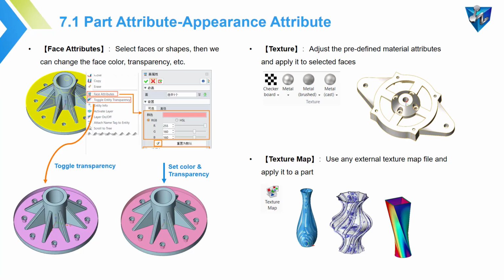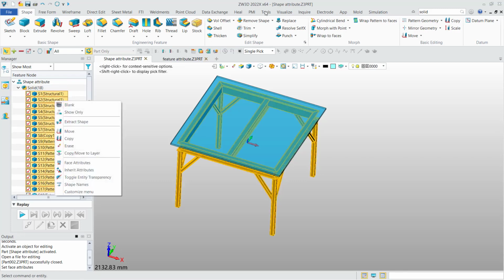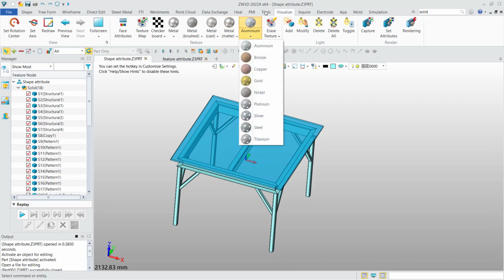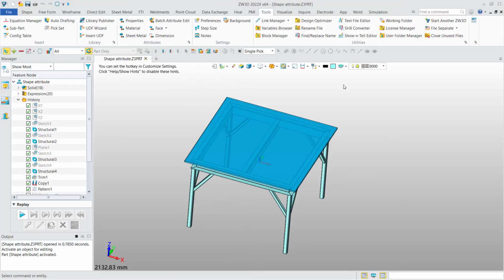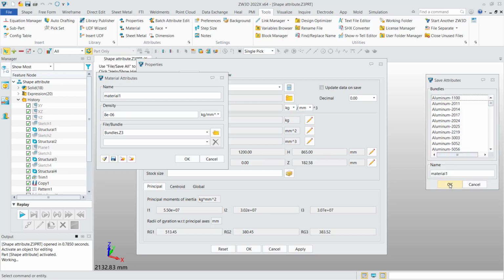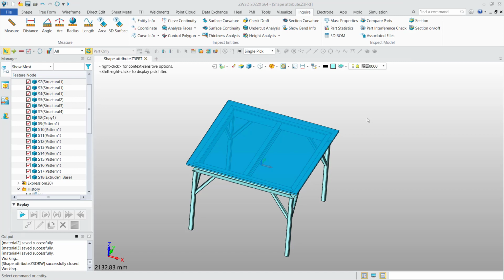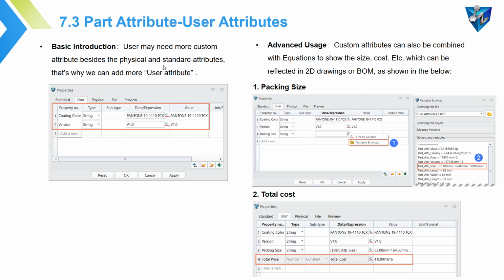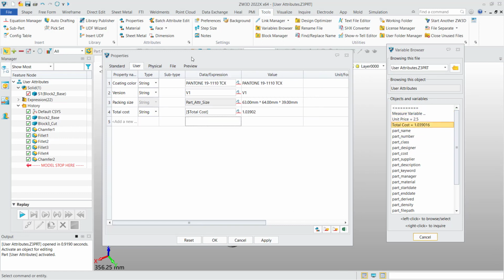Solid Modeling Part 9 Part Attribute ZW3D Tutorials CAD Module Lesson 3